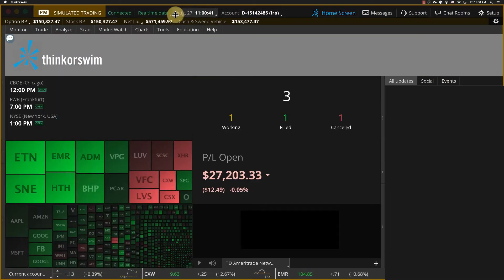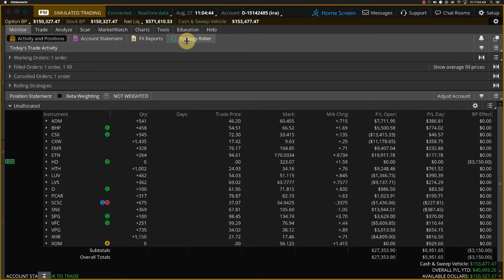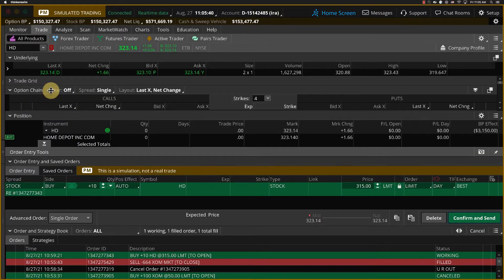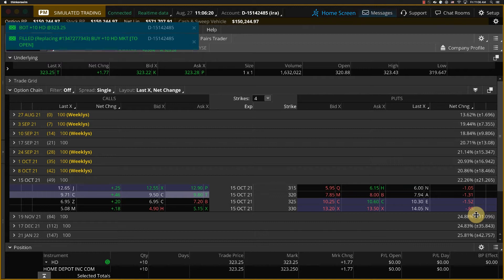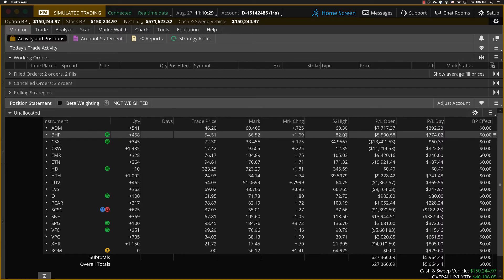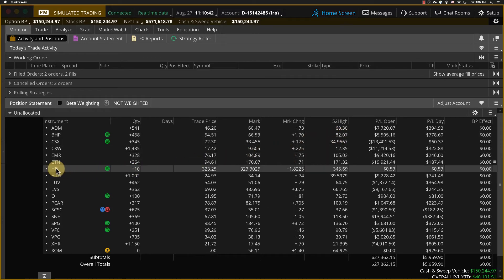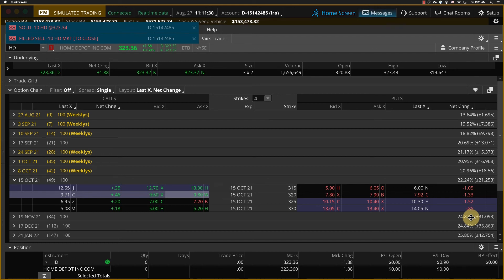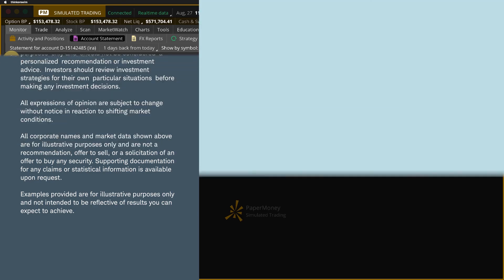Intro to thinkorswim® Monitor Tab: Orders, Positions, and More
The thinkorswim® Monitor tab allows you to manage your orders, your positions, and account statements all in one place.

(0823-3KM1)